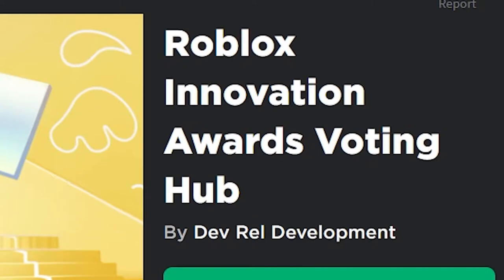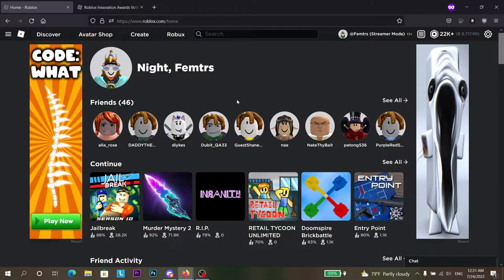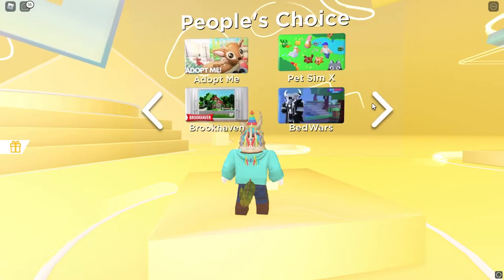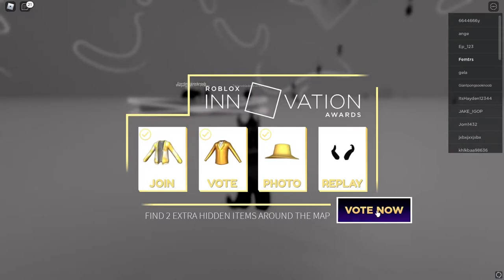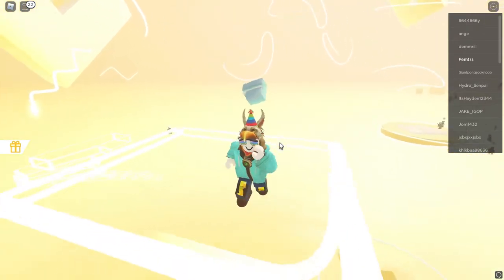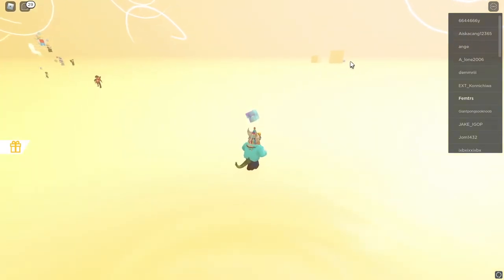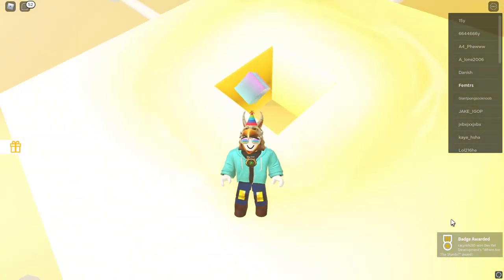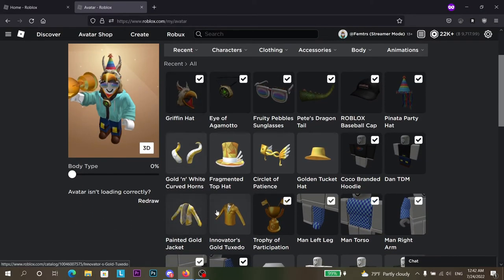How To Get Innovation Hub Items for FREE (Roblox)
Today i'll be showing you how you can get 6 free items on Roblox with the Innovation Awards.